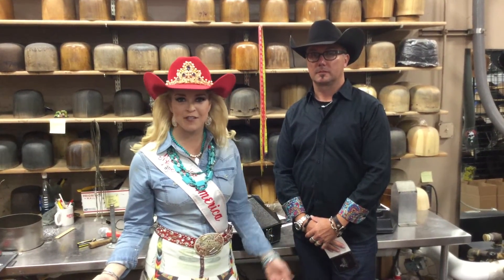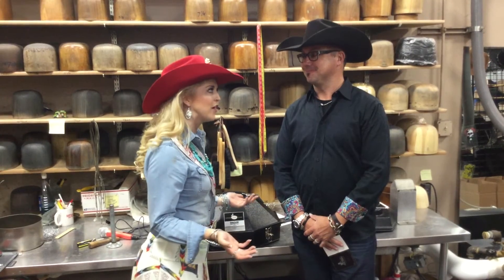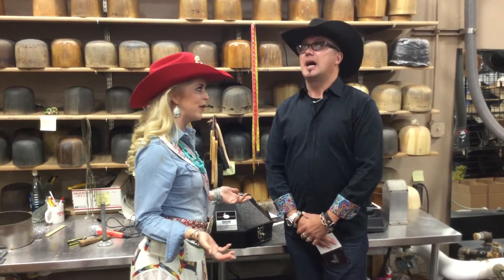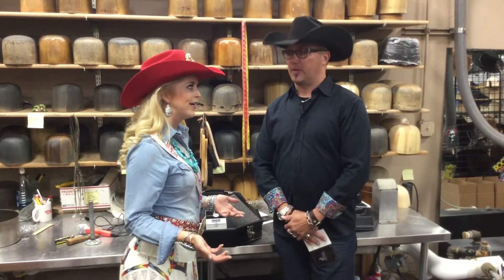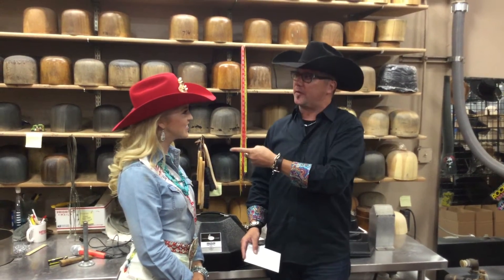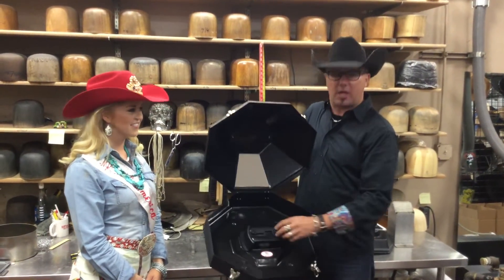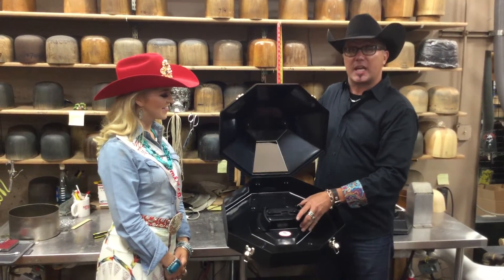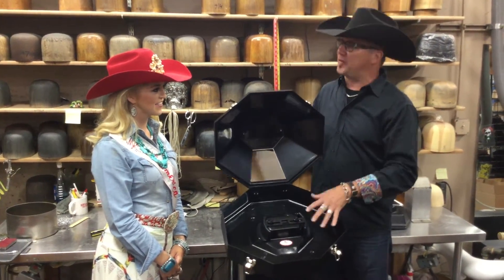MRA 2016 Tip and Trick: Traveling with Hats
Miss Rodeo America 2016, Katherine Merck, and Hat sponsor Trent Johnson of Greeley Hat Works share tips on traveling with Cowboy hats!